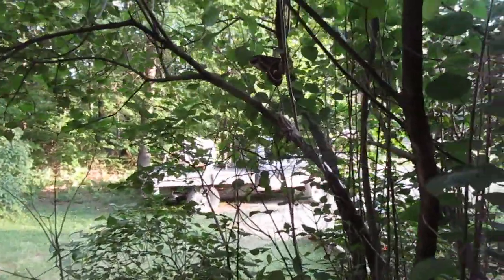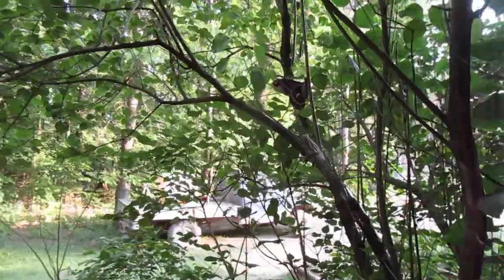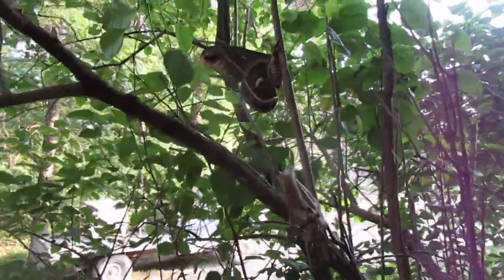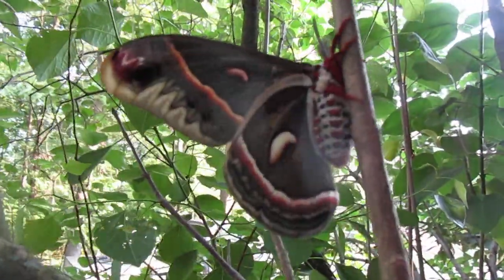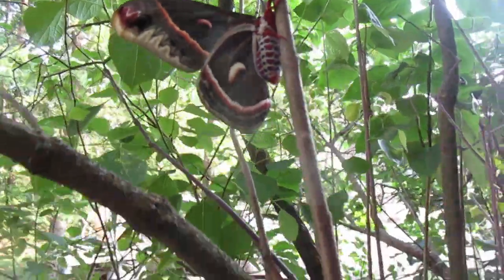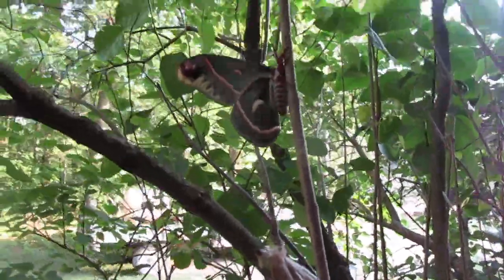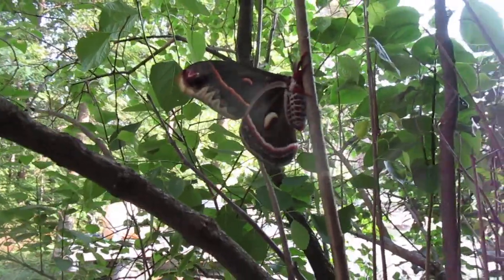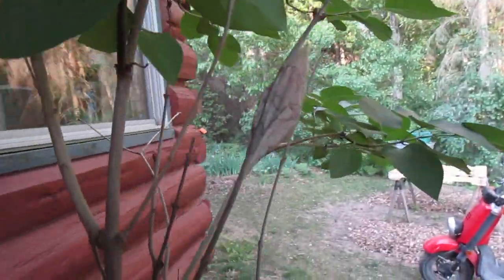Big moth!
This is a male Cecropia moth. Notice the very large antennas. Sorry for taking so long to put this video on.